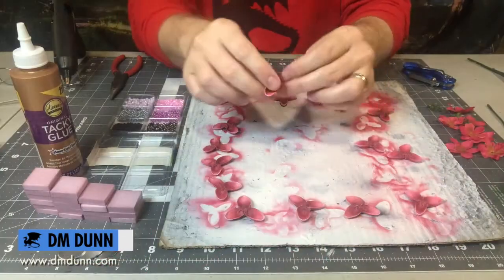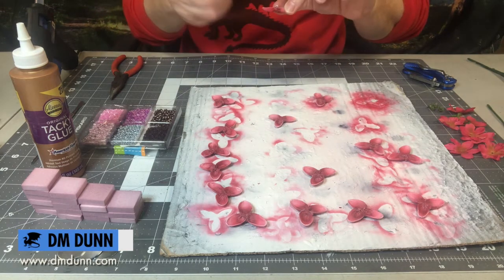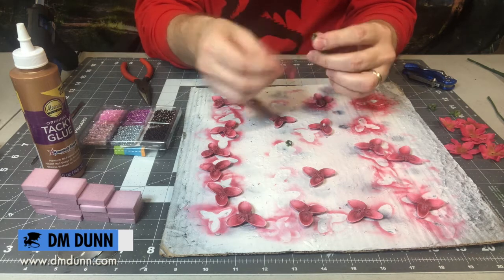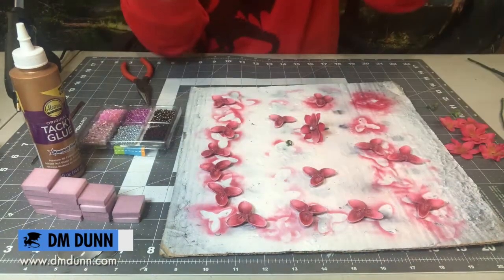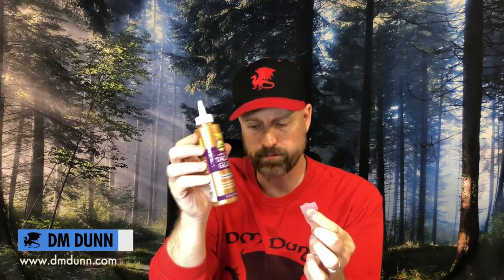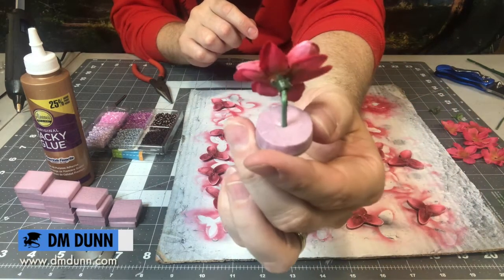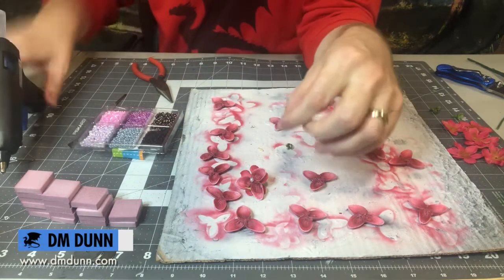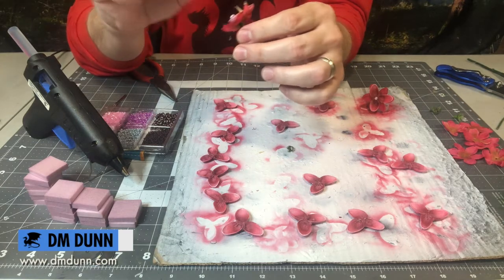A Beginner's Guide to Dungeons & Dragons - Crafting Custom Miniatures Carnivorous Flowers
Have you ever wanted, or needed a carnivorous flower mini? If so, then this is the video for you.

Dungeons & Dragons Monster Manual (Core Rulebook, D&D Roleplaying Game)
- Aleene's All Purpose Tacky Glue, 8-Ounce
- Reaper Master Series Bones Paint Complete Set
- Wonderful Pistachios, Roasted & Salted, 32 oz Bag
- Makerstep Wooden Toothpicks 1000 Pieces Ornate Handle, Sturdy Safe Large Round Storage Box 2 Packs of 500.
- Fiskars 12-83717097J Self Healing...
- Vallejo Acrylic Paint, Glaze Medium
- YLINGSU Cordless Automatic Airbrush Kit, Portable Hand-held Airbrush Gun Kit for Makeup, Cake Decoration, Model Coloring, Manicure, Tattoo, Art Drawing
- Vallejo Airbrush Flow Improver...
- Iwata-Medea Airbrush Cleaner (8 oz.)
- Multifunctional Airbrush Cleaning...
- ABEST 3 Set Airbrush Spray...

A Beginner's Guide to Dungeons & Dragons - Crafting Custom Miniatures Carnivorous Flowers is unofficial Fan Content permitted under the Fan Content Policy. Not approved/endorsed by Wizards. Portions of the materials used are property of Wizards of the Coast. ©Wizards of the Coast LLC.